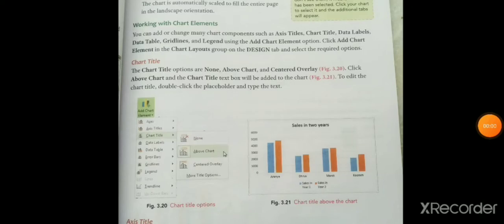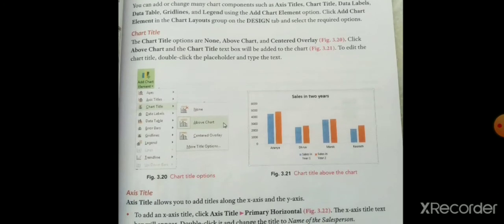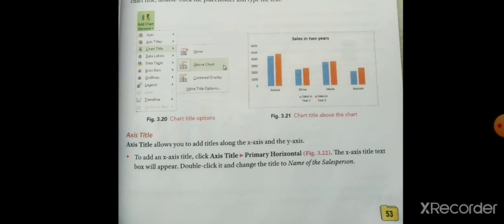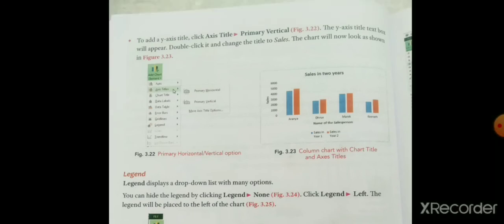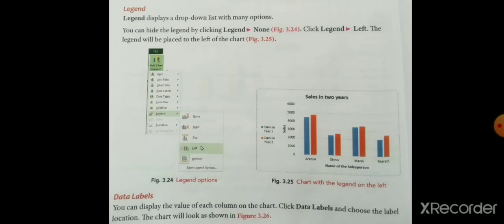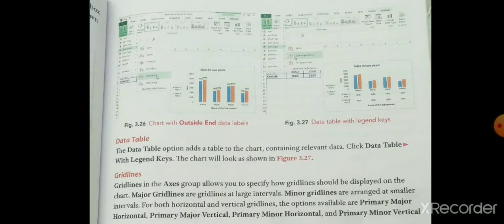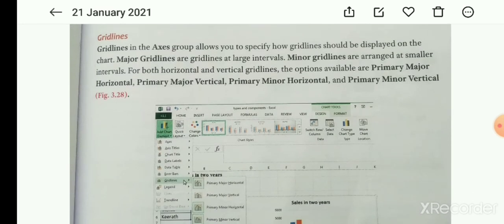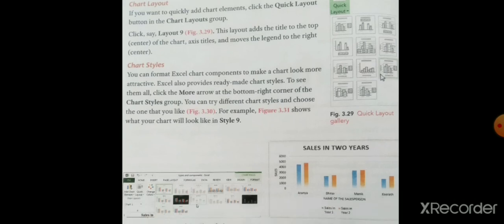std-7 computer chp-3 part-4